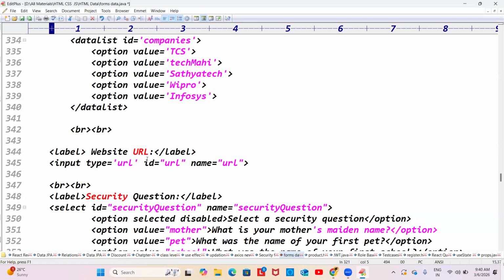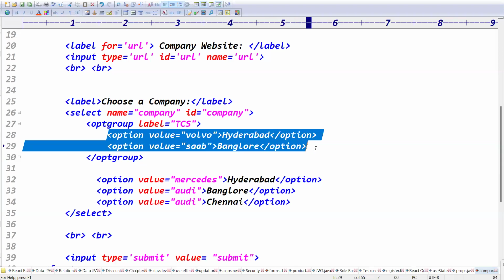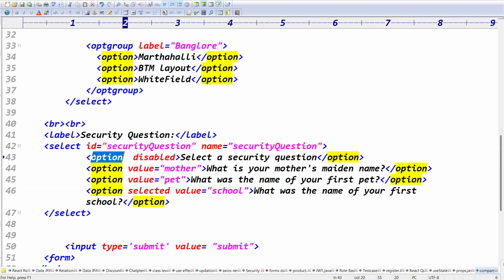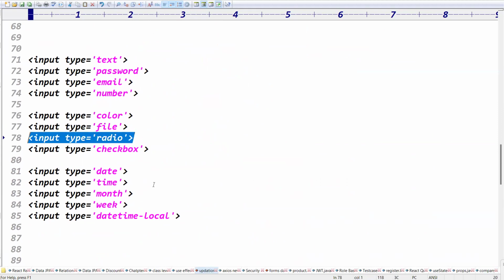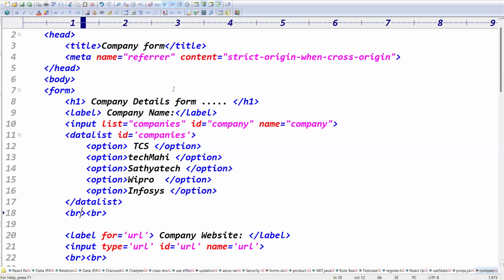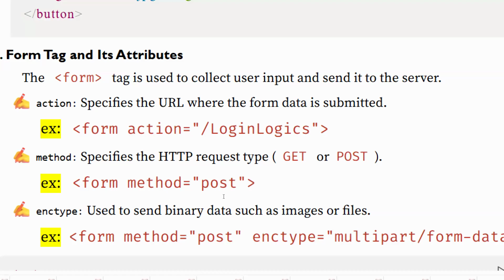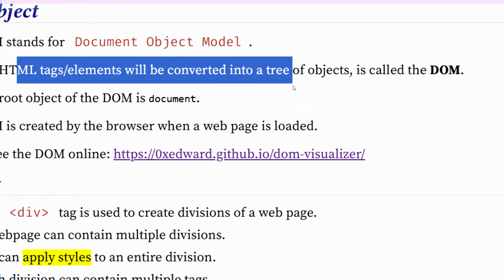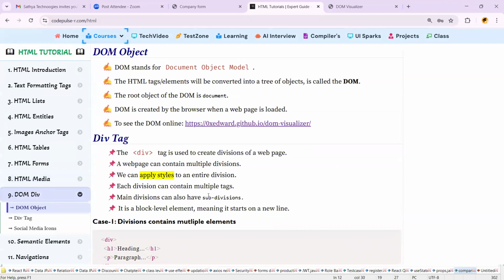SESSION 8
HTML V8